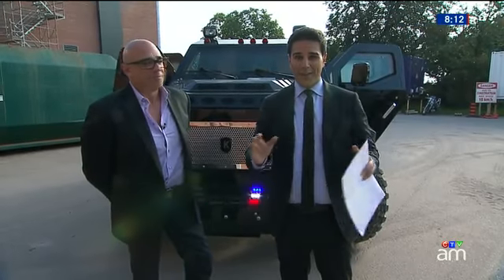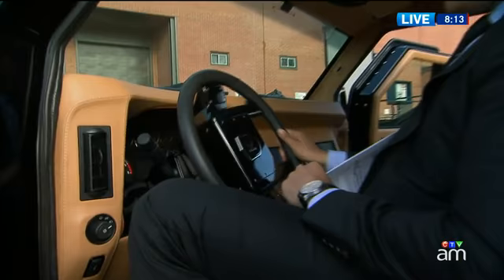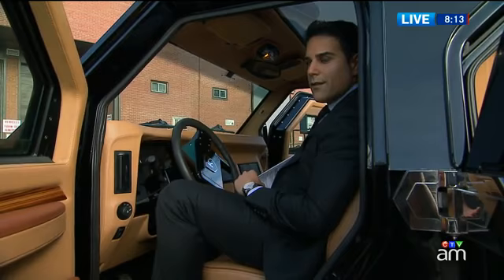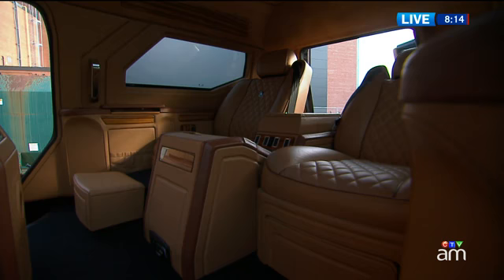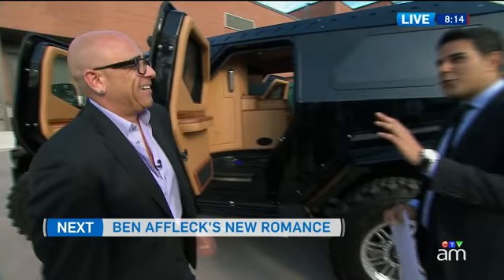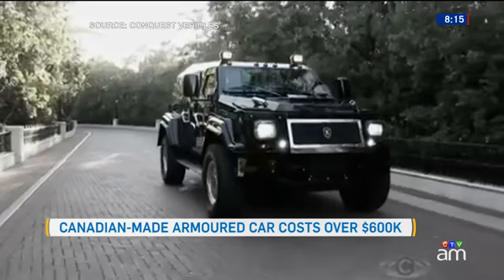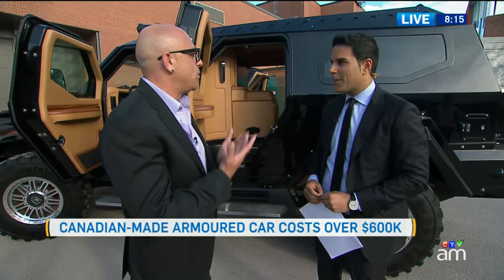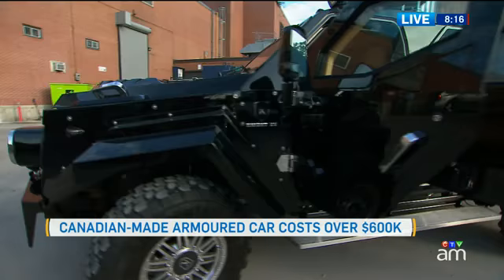Knight XV, the Canadian armoured car that costs over $600K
Seth Feller, a spokesman for Conquest Vehicles shares details about Knight XV, the automobile that has heads turning everywhere it goes.